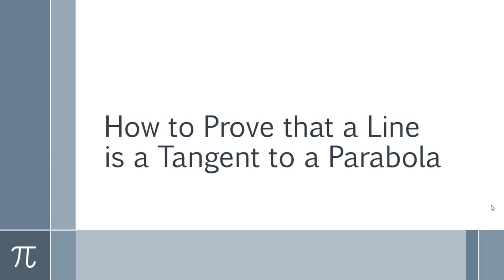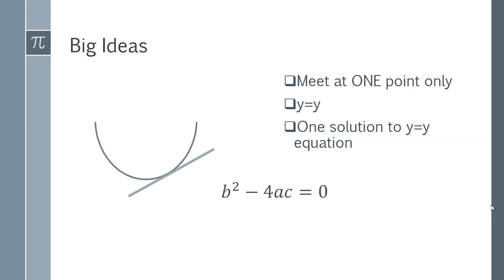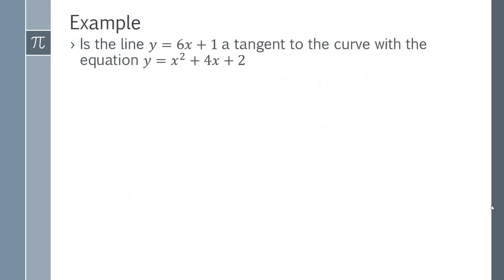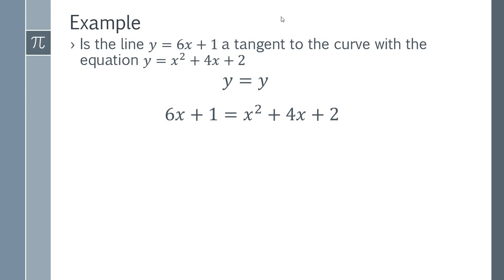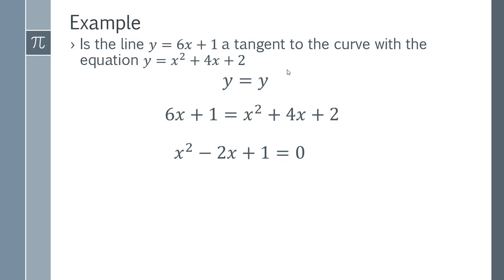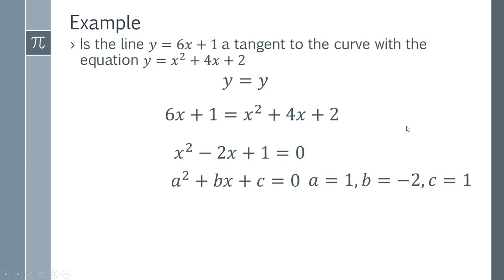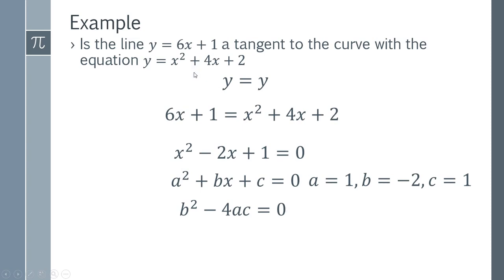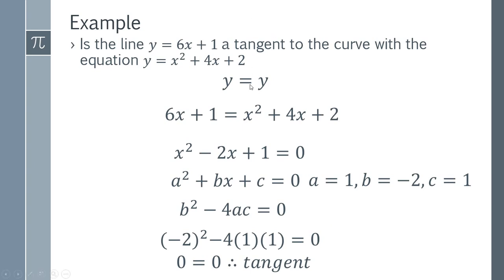How to Prove that a Line is a Tangent to a Parabola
In this video I will show you how you can prove that a line is a tangent to a parabola. To do this we will look at how you can prove that the line touches the parabola at only one point. To this end we will use the discriminant from the quadratic formula and y=y.